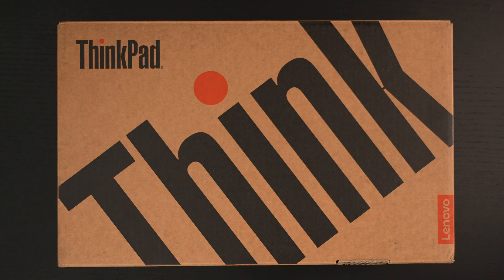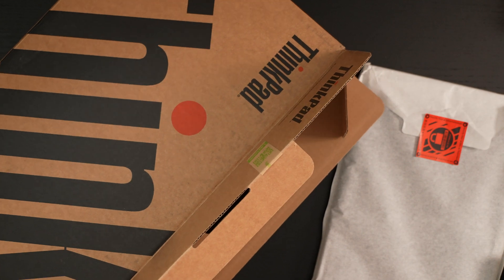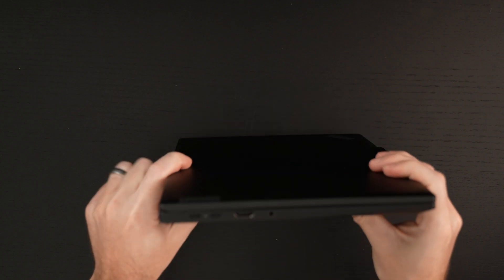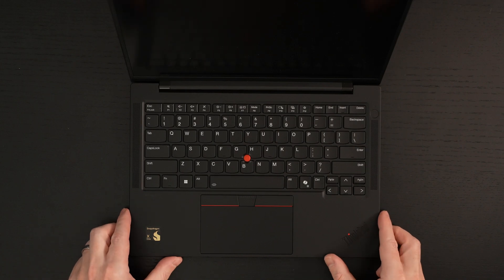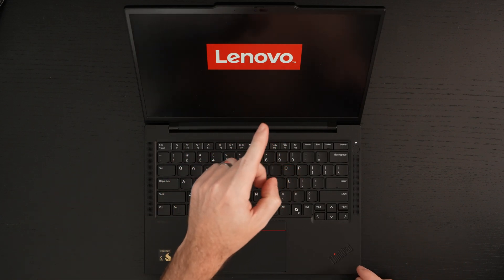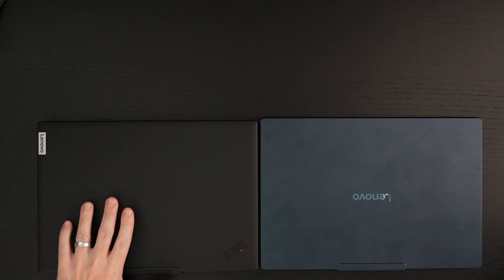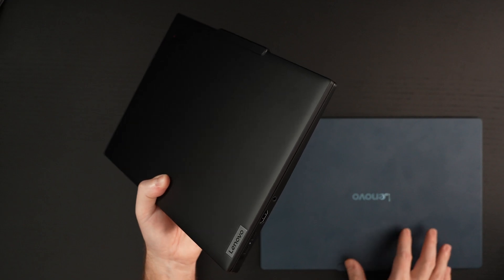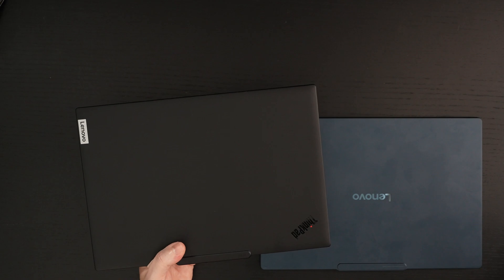Lenovo ThinkPad T14s G6 Unboxing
Here is my unboxing and first look at the Lenovo ThinkPad T14s Gen 6 powered by the Qualcomm Snapdragon X Elite chip for 2024.
-TDD